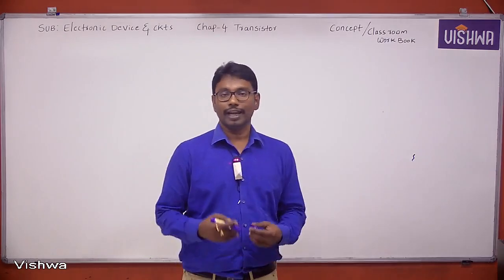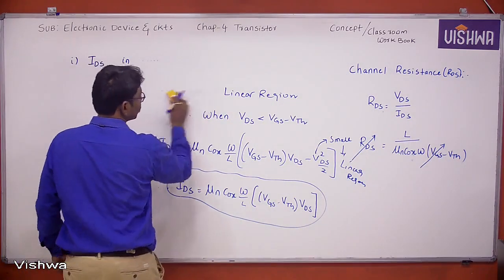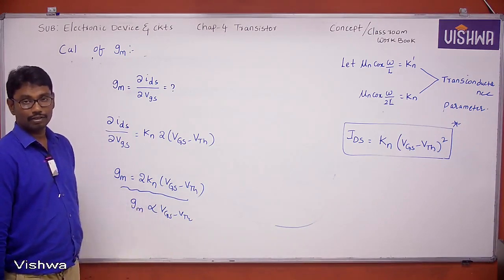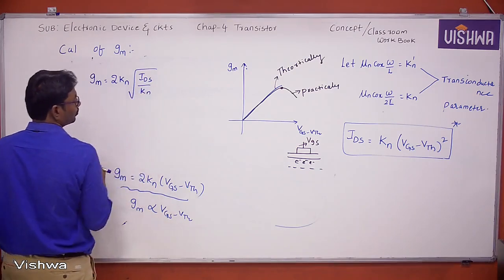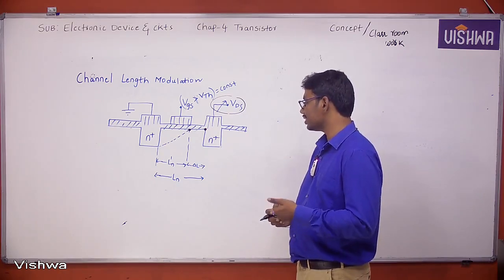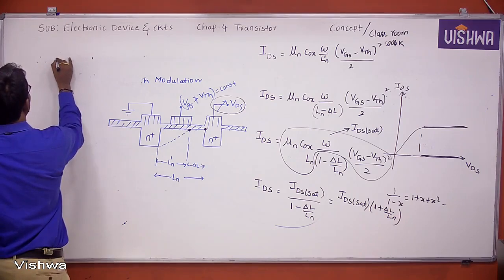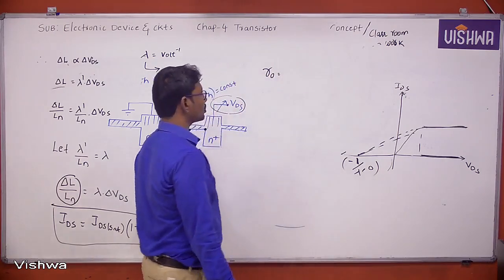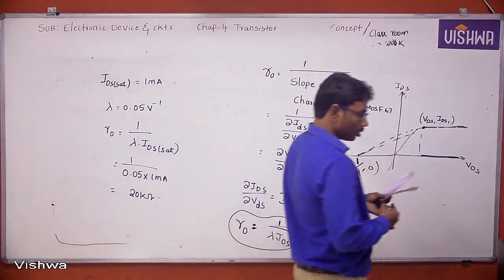GATE 2026 | Electronics Devices & Circuits | Channel Length Modulation | Prof. Krishna Reddy